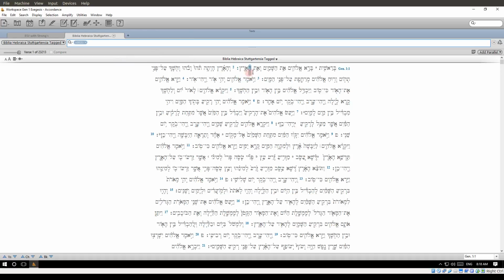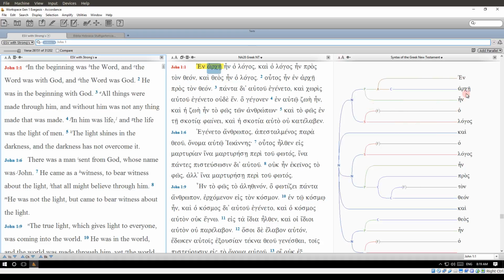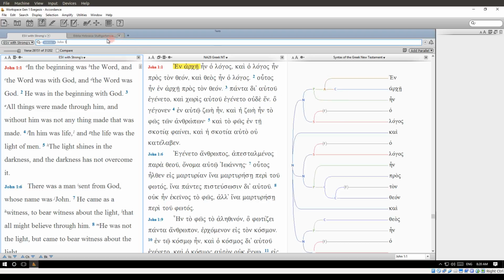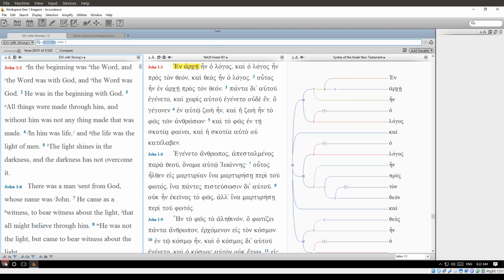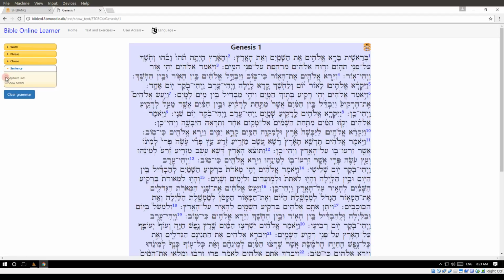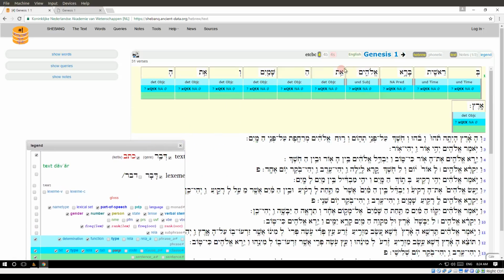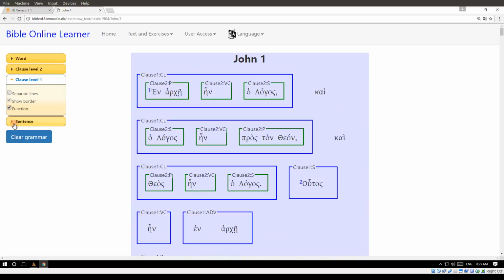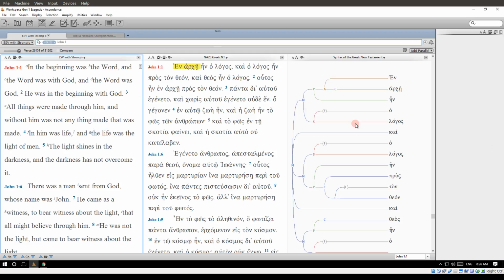Accordance tutorial-08: accessing syntactical information